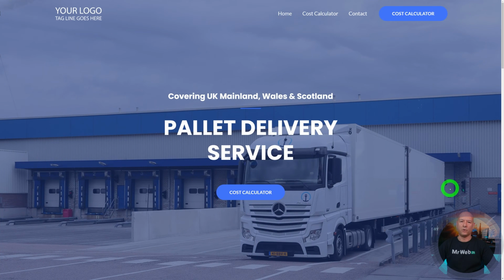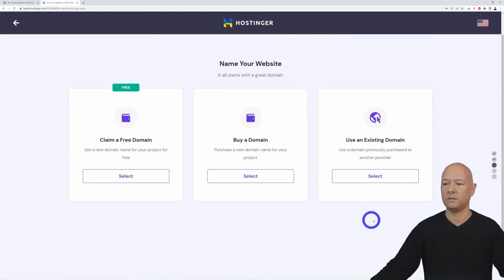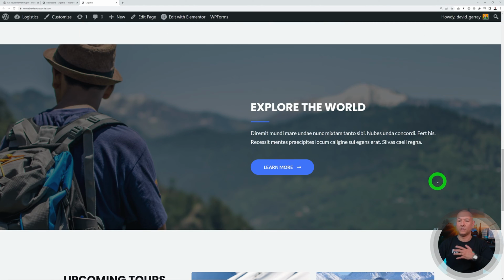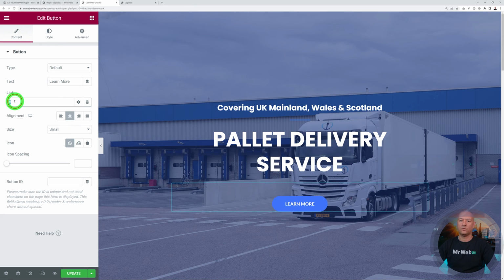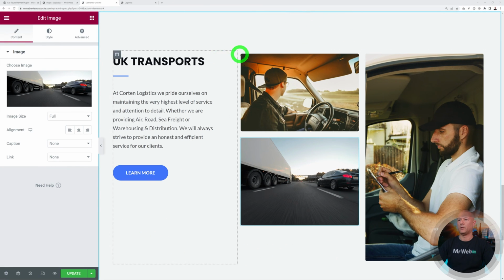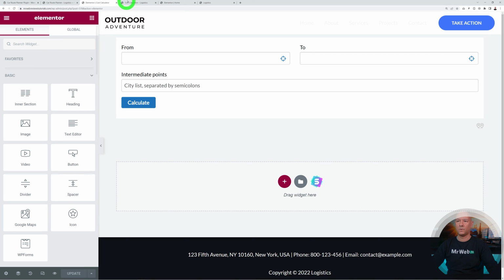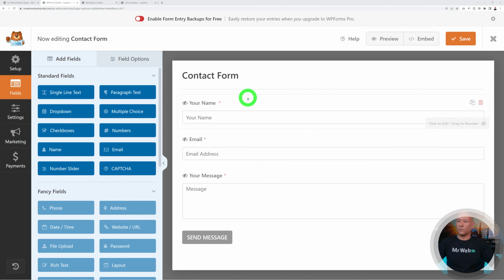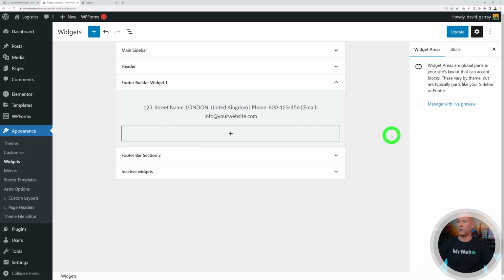How to Make a Transport or Logistics Website with Cost Calculator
with a 10% coupon MRWEB (Enjoy up to 91% total Discount using this link!!!)

00:00 Introduction
01:25 Hosting and Domain Name Registration
07:27 Wordpress Dashboard
08:11 Installing our Theme + Demo Content
10:37 Installing our Cost Calculator Plugin
11:28 Designing our Home Page
20:13 Cost Calculator Plugin Configuration
27:34 Linking our Cost Calculator to Our Call-to-Action Buttons
28:42 Creating a Contact Page with Custom Quote Form
32:11 Header + Footer Section